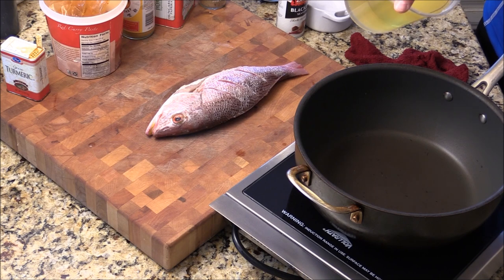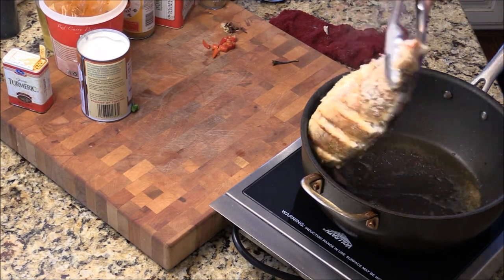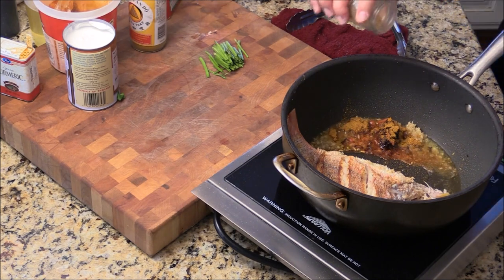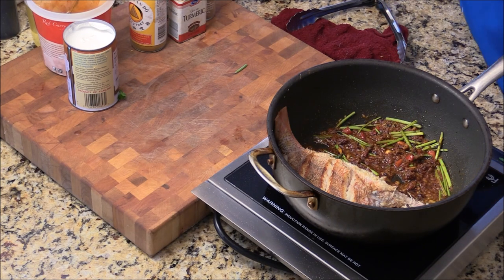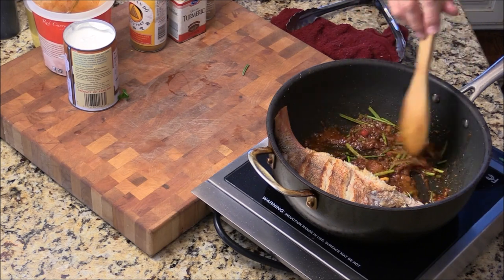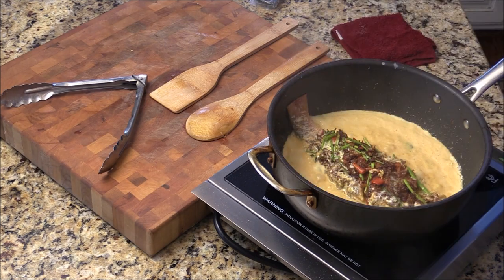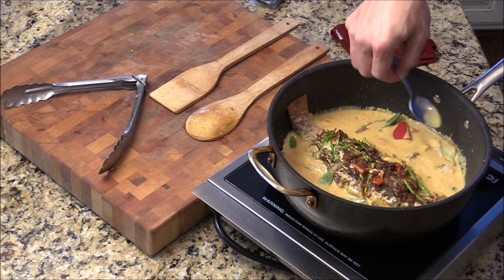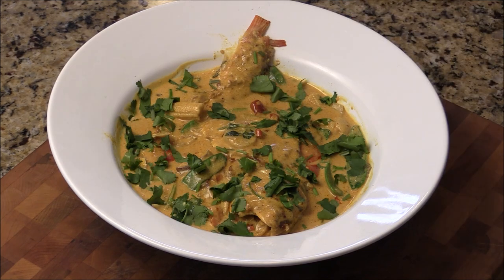Asian Fusion Curry Fish- Red Snapper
Red snapper 1 1/2 pound
2 TBS of vegetable cooking oil
Add salt and black pepper
2 TBS of cilantro
2 chopped chili
1/2 tsp cloves and 1/2 tsp of funnel seed
1 1/2 TBS of minced ginger and 1 1/2 TBS of minced garlic
1 TBS of hot chili paste
1 TBS of curry powder
1 tsp of coriander
1 tsp of paprika
2 tsp of turmeric
1 1/2 TBS of red curry paste
3 tsp of sugar
1 can coconut milk 16 oz
1 1/2 cup of mix vegetables